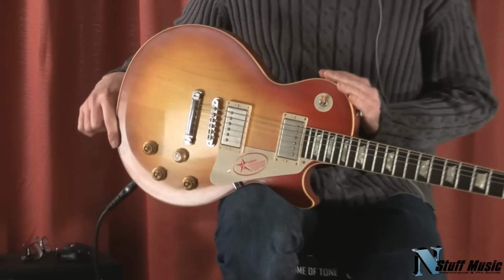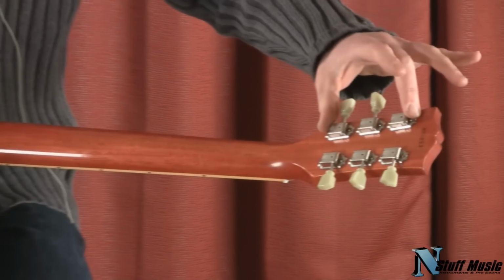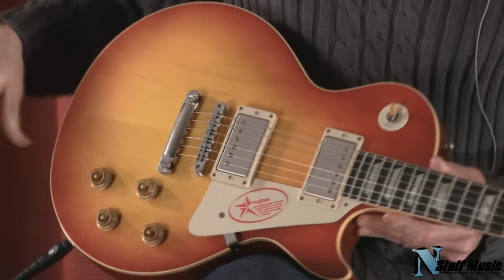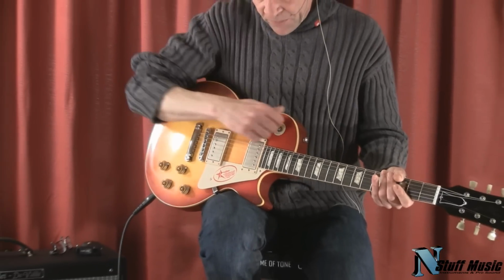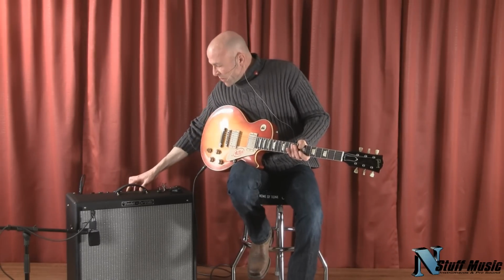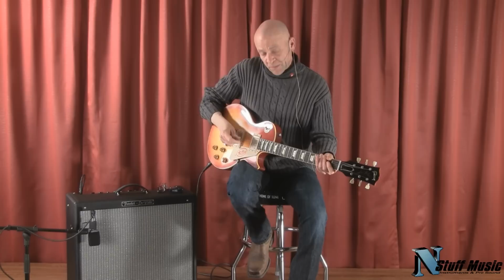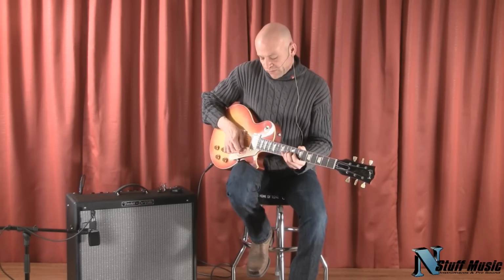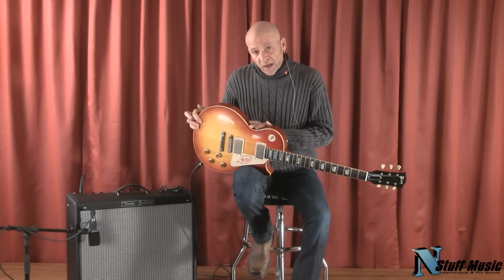Gibson 1958 Les Paul Plaintop VOS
Due to Gibson's Advertising and Internet Policy we are unable to display product photos or pricing on our website for Gibson. We can give you a great deal though.

History
"This guitar now has a rich, rubbed appearance that cannot be equaled at any price ... this instrument is a true beauty." — Gibson Gazette, December 1958

Objects of distinction are seldom recognized immediately, and this was certainly the case when Gibson introduced the newly renamed Les Paul Standard in July of 1958. Having already made several modifications to the base Les Paul Model guitar over the previous two years -- the Tune-o-matic bridge and stopbar tailpiece being the most notable changes -- the new Les Paul Standard introduced in 1958 hoped to correct Gibson's waning sales of solid body electric guitars, which had been on the decline ever since 1953 when the company shipped 2,245 instruments.

Body
For the 1958 Standard Plaintop, Gibson decided to arrange the maple top in two "bookmatched" pieces glued together at the center seam, giving each guitar its very own distinct look and marking the beginning of the guitar world's fascination with figured maple tops, even though the majority of the tops used in 1958 were considered "plain" when compared to the tops used one year later and beyond.
Finish
Legendary Gibson president Ted McCarty and his staff partly blamed the guitar's Goldtop finish as the main culprit for the sales slump and decided to forego the finish in favor of new, brighter finish dubbed Cherry Sunburst, which allowed the natural beauty of the maple top to be showcased -- something that had previously been concealed by the Goldtop finish.

Additionally, Cherry Sunburst was the only color other than Gold that was used to finish the new Les Paul Standards in 1958, even though clear differences in the color of vintage examples would suggest otherwise. These variations were due mainly to the inconsistency of the red pigment used by Gibson to paint the sunburst finish, a problem that wasn't corrected until the early 1960s and which caused many of the guitars to fade to some degree of amber, honey or yellow hue. This "problem" inadvertently led to the creation of many of the finishes used today on numerous Gibson guitars, including Honey Burst, Tobacco Burst, Light Burst, Iced Tea Burst, Lemon Burst, Vintage Sun Burst and, of course, the original Heritage Cherry Sun Burst.
Near-perfect Recreation
The 1958 Les Paul Standard reissue produced today by Gibson Custom is true to all of the original instrument's features and characteristics, including Gibson's traditional hand-carved "plain" maple top and solid, non-weight relieved mahogany body. The headstock is made from Holly head veneer, as opposed to fiber, just like it was in 1958, and the vintage-style tulip tuners are mounted in a straight line, also as they were on the original. The 24 ¾-inch scale length neck is made from one solid piece of mahogany, and attached to the body using a long neck tenon — one of the Les Paul's more distinguishing characteristics of the 1950s. The neck is topped by a 22-fret rosewood fingerboard outfitted with acrylic trapezoid inlays matching the size and color of the originals. Of course, two of Gibson's legendary Burstbucker pickups deliver all the subtle variations of true, classic humbucker tone by using historically "unmatched" bobbin windings and Alnico II magnets. Other historical appointments include CTS potentiometers, bumble bee capacitors, rolled crème-colored fingerboard binding, single-ply thin binding around the body, and period-correct switchwasher and jackplate. The 1958 Les Paul Standard comes in either a V.O.S. or Gloss finish, and with the standard Gibson Custom case and certificate of authenticity. They are available in Faded Tobacco Burst, Washed Cherry Burst, Iced Tea Burst, Bourbon Burst, Lemon Burst and Sunrise Tea Burst finishes. .

468 Freeport Road
Pittsburgh PA 15238